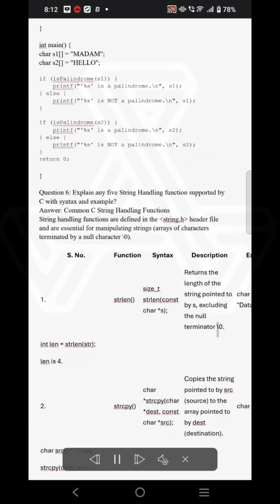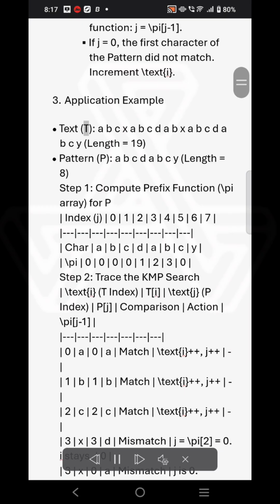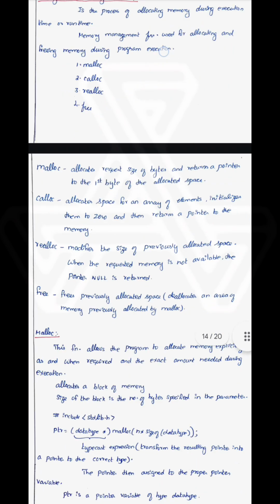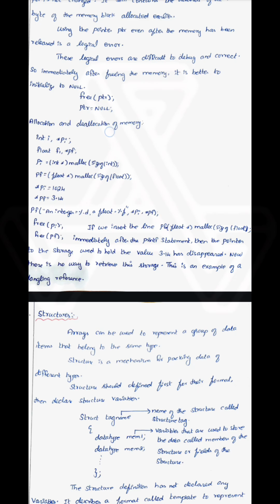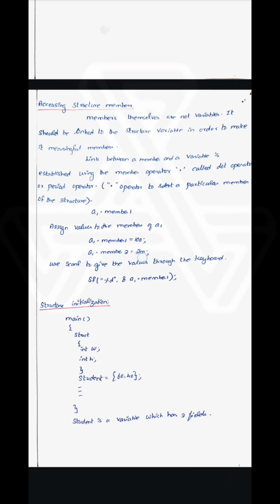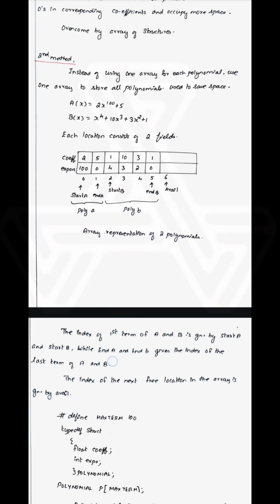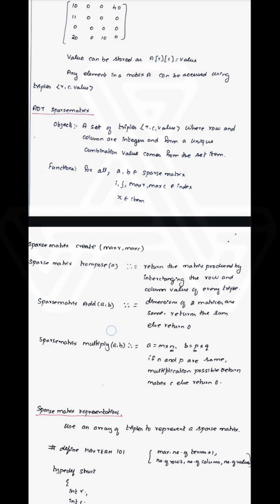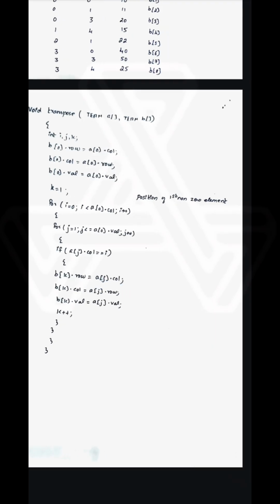DSA Important Question Bank | Module 1 | Introduction, Arrays, Structures, Union & Pointers in C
📌 Module 1 Topics Covered:
Important VTU exam questions & answers
Short notes, long answers & theory questions
This video is strictly exam-oriented and helpful for:
VTU internal assessments
Semester examinations
Last-minute revision for DSA using C
🎯 Who should watch?
VTU 3rd Semester students
VTU 4th Semester students
DSA using C learners